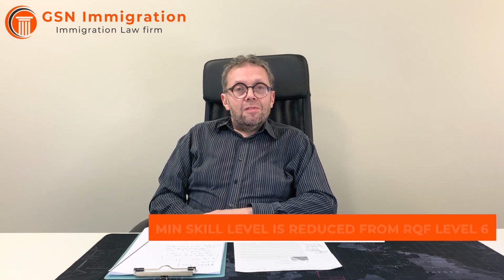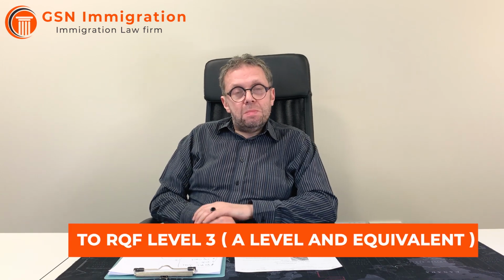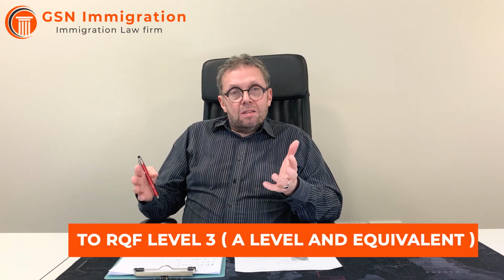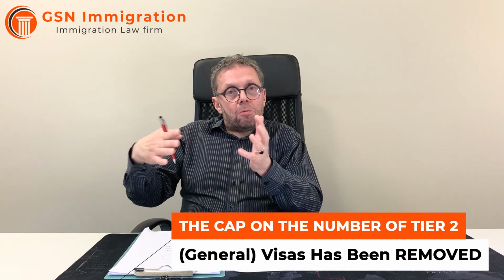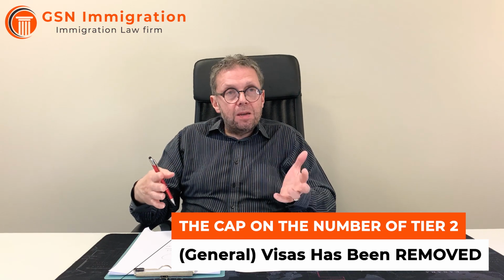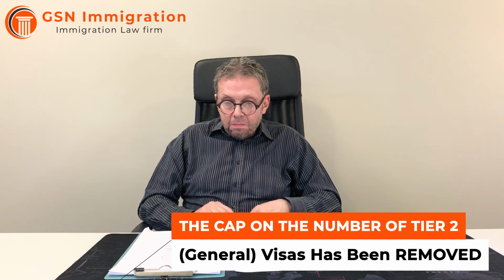New Skilled Worker Visa Route (Replacing Tier 2 scheme) | GSN Immigration | Part 1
In this video we discuss the skilled worker visa route using the new points based system, which will be replacing the former tier 2 scheme. Here are some of the key topics and points:
1. No legal requirement to advertise the position
2. Job levels dropped to RQF Level 3 (A-level standard)
3. The cap on number of employees using the scheme has been removed
4. Switching visas has become easier
6. EEA Nationals will be subject to the new rules
7. Application process
8. New home office fees and requirements for the application
9. The minimum salary can be as low as £20,480

After watching this video if you also have any questions related to your Immigration matter please write them below in the comments and we will come back to you.

You can find out more information by reading our blogs

If you have any questions about UK Visa and Immigration, do give us a call because we specialise in UK Immigration Law and are OISC accredited Level 3 Firm (Highest Level).

ADDRESS

Central London Office
New Broad Street House,
35 New Broad Street,
London
EC2M 1NH

Harrow Office
79 College Road Harrow,
London
HA1 1BD